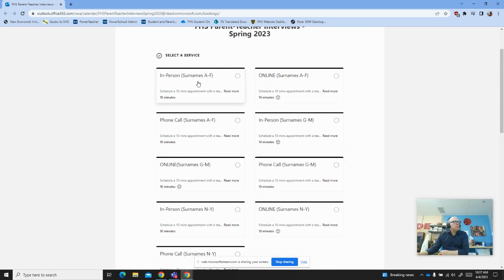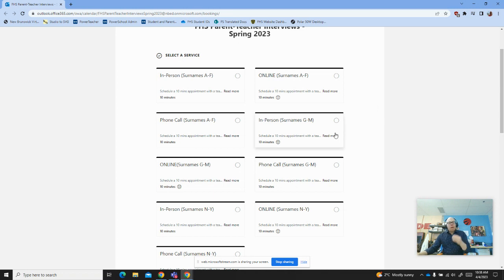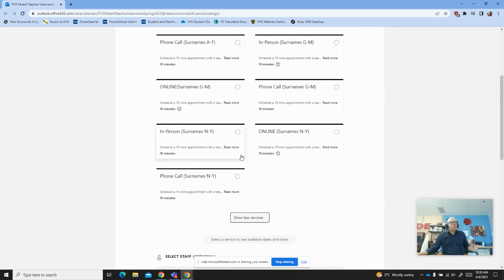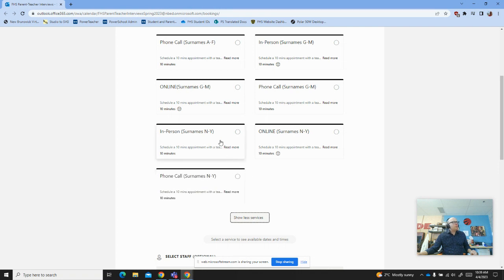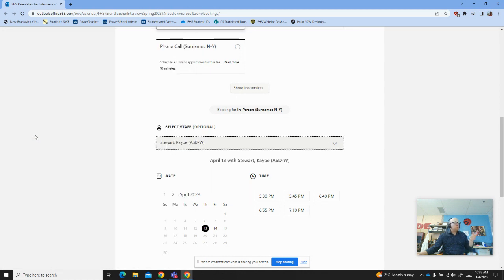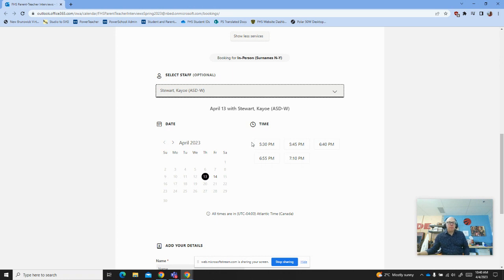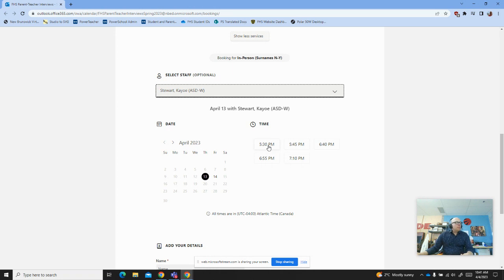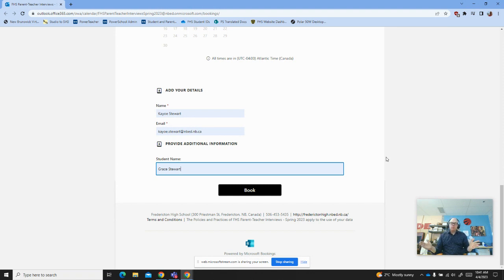How To Use the Bookings Site FHS